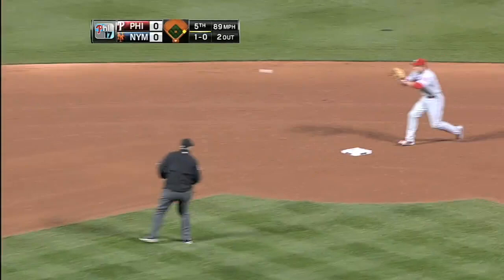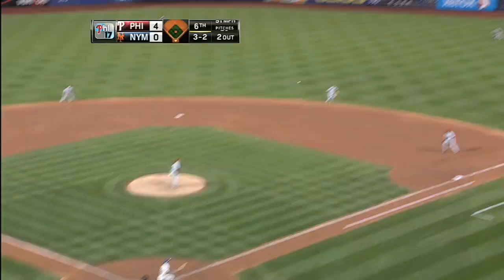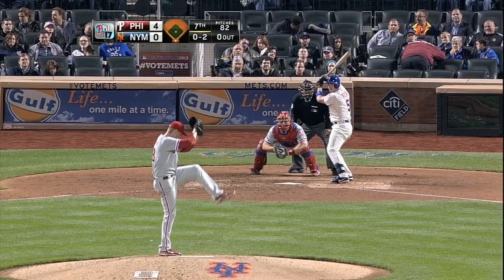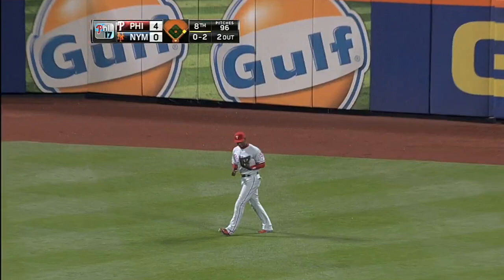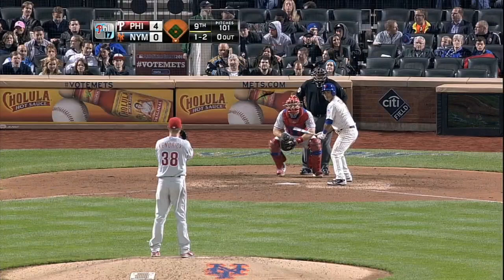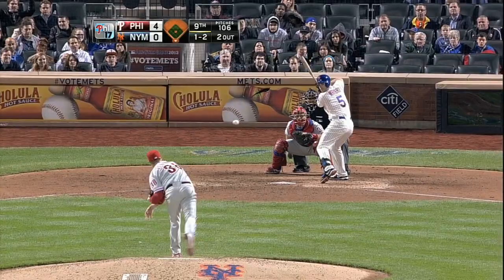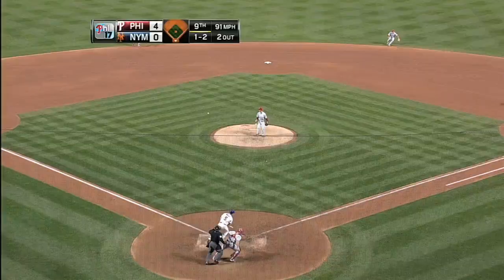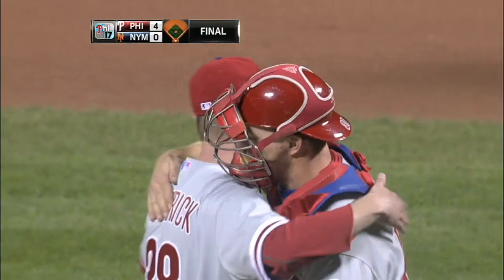PHI@NYM: Kendrick tosses three-hit shutout vs. Mets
4/26/13: Kyle Kendricks tosses a three-hit shutout, striking out five Mets in a 4-0 Phillies win Check out for more!About MLB.com: Baseball Commissioner Allan H. (Bud) Selig announced on January 19, 2000, that the 30 Major League Club owners voted unanimously to centralize all of Baseball's Internet operations into an independent technology company. Major League Baseball Advanced Media (MLBAM) was formed and charged with developing, building and managing the most comprehensive baseball experience available on the Internet. In August 2002, MLB.com streamed the first-ever live full length MLB game over the Internet when the Texas Rangers and New York Yankees faced off at Yankee Stadium. MLB.com also provides an array of mobile apps for fans to choose from, including At Bat, the highest-grossing iOS sports app of all-time. MLB.com also provides fans with a stable of Club beat reporters and award-winning national columnists, the largest contingent of baseball reporters under one roof, that deliver over 100 original articles every day. MLB.com also offers extensive historical information and footage, online ticket sales, official baseball merchandise, authenticated memorabilia and collectibles and fantasy games. The American League, originally founded in 1901, consists of the following teams: Baltimore Orioles; Boston Red Sox; Chicago White Sox; Cleveland Indians; Detroit Tigers; Houston Astros; Kansas City Royals; Los Angeles Angels of Anaheim; Minnesota Twins; New York Yankees; Oakland Athletics; Seattle Mariners; Tampa Bay Rays; Texas Rangers; and Toronto Blue Jays. The National League, originally founded in 1876, consists of the following teams: Arizona Diamondbacks; Atlanta Braves; Chicago Cubs; Cincinnati Reds; Colorado Rockies; Los Angeles Dodgers; Miami Marlins; Milwaukee Brewers; New York Mets; Philadelphia Phillies; Pittsburgh Pirates; San Diego Padres; San Francisco Giants; St. Louis Cardinals; and Washington Nationals.